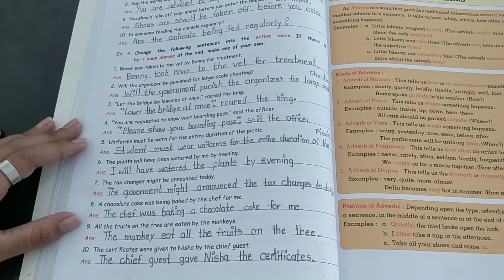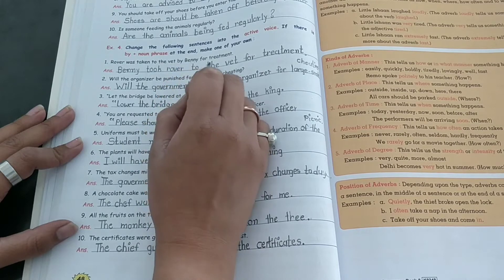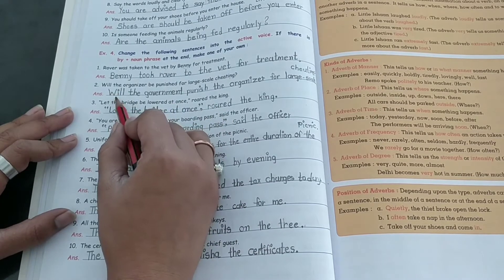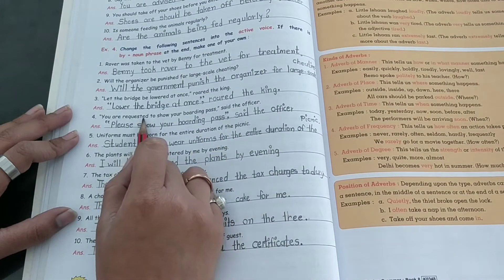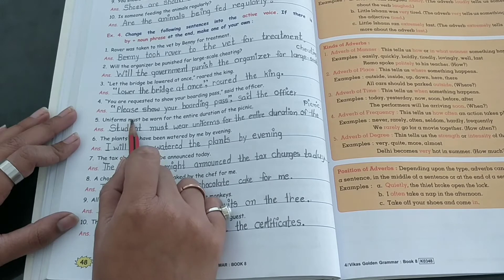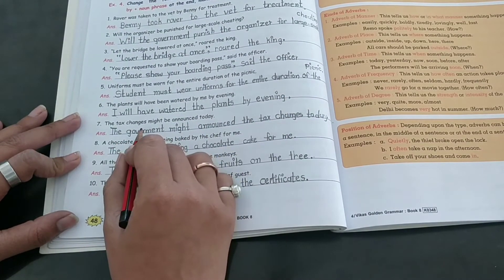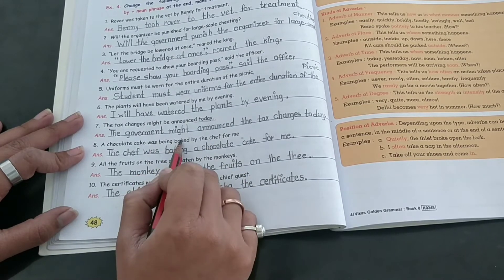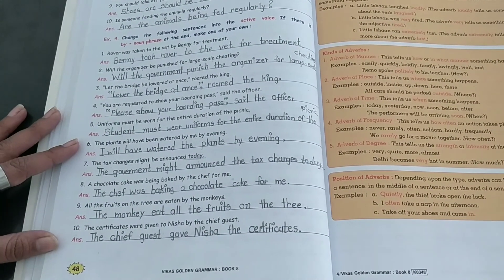ધોરણ : 8 | વિષય : English grammar | (unit : 13 ; ex : 3) | SEM : 2